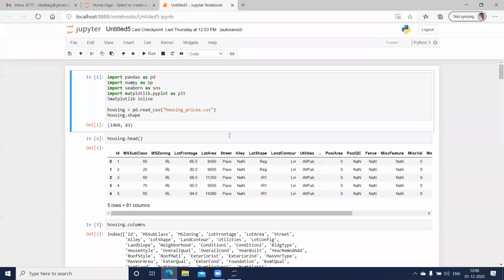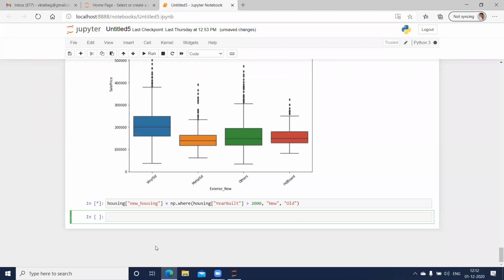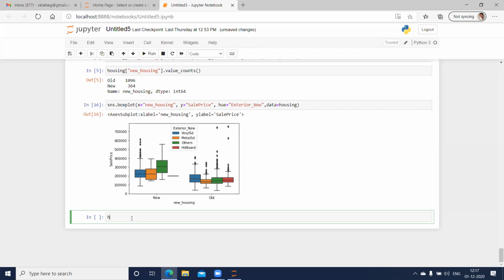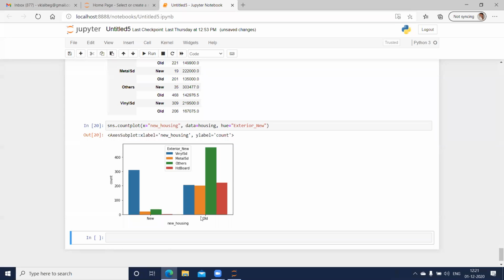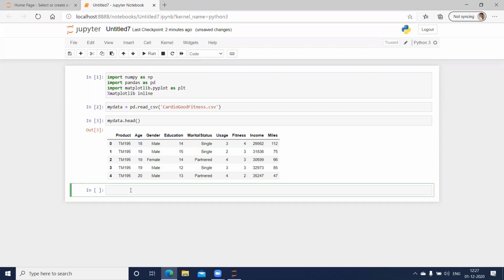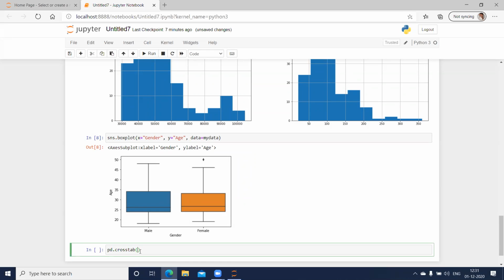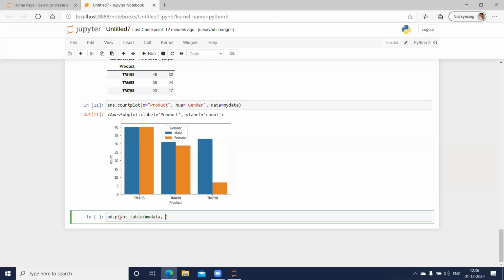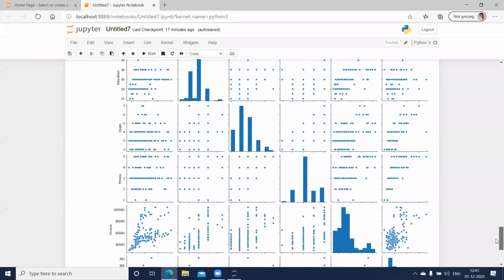Python Session 1 12 2020 Part 1